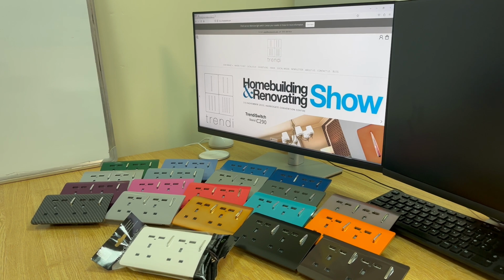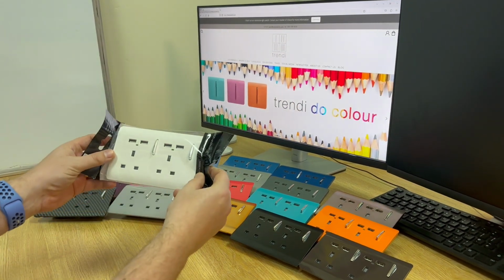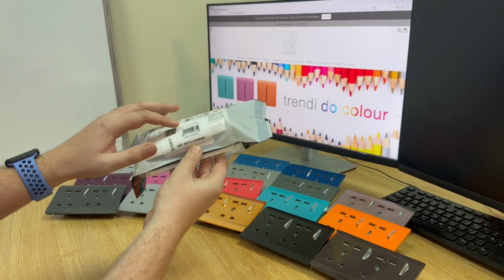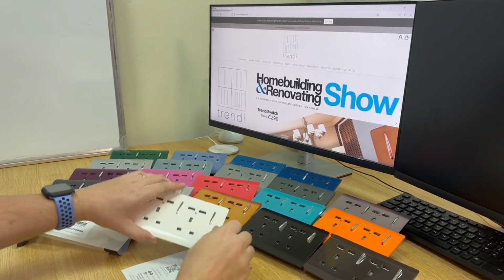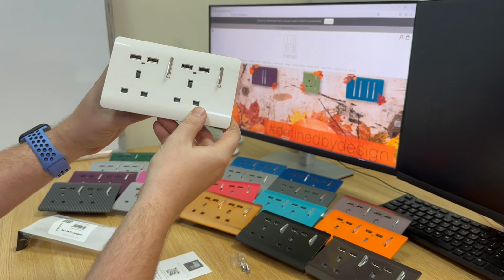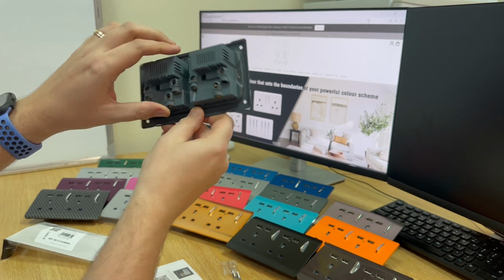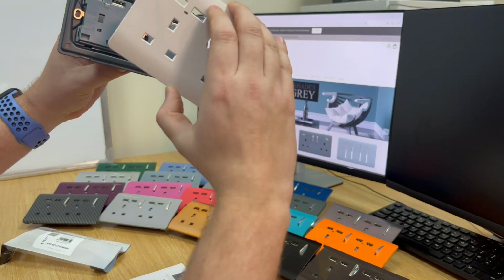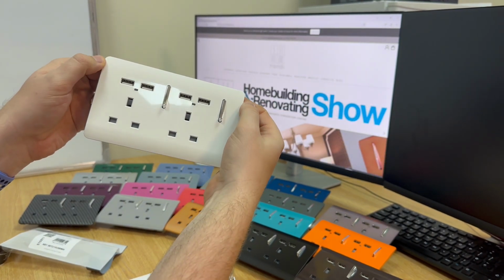Unboxing the Trendi Switch decorative 2 Gang 4 Port USB 2100mA Plug Socket (ART- SKT213USB)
In this video we will be unboxing our 2 Gang 4 Port USB 2100mA Plug Socket and showing you everything you will receive when you receive yours.